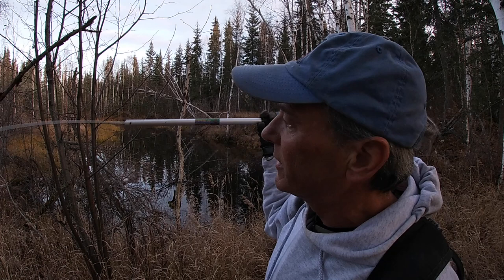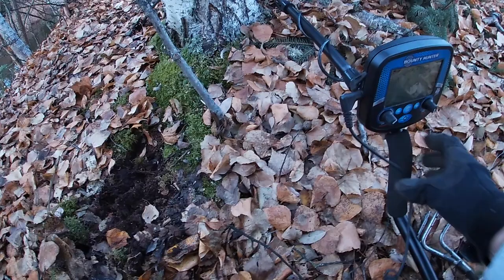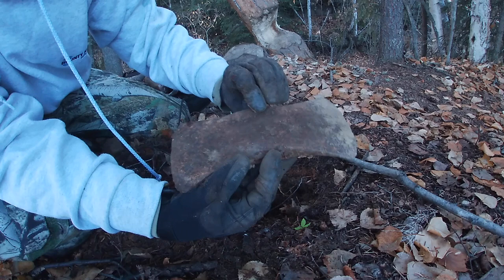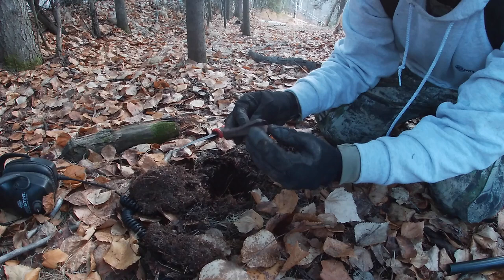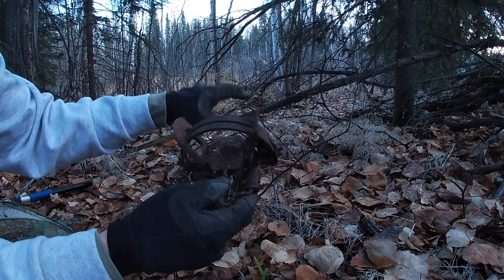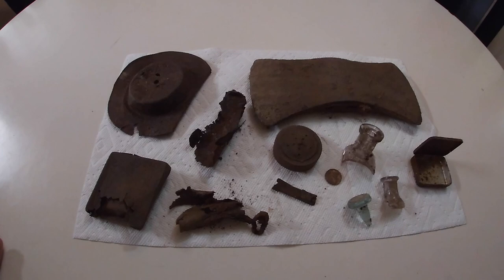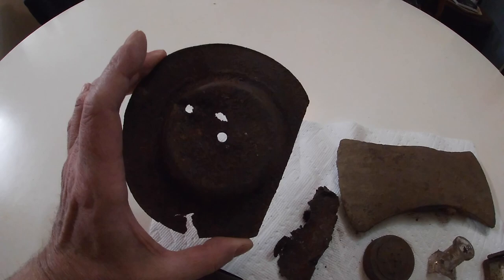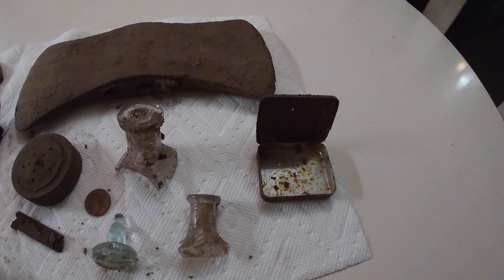Bigfoot screamed at me while metal detecting in Fairbanks Alaska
Out in the evening metal detecting outside of Fairbanks Alaska and finding a few old relics and hearing something howl as it gets dark